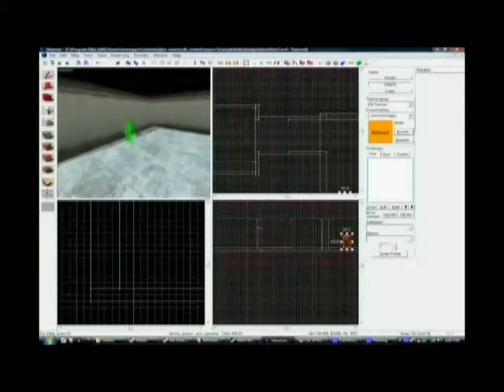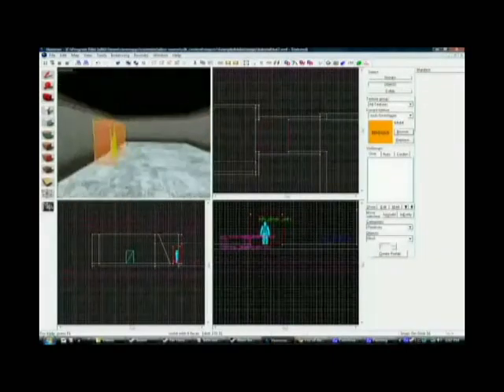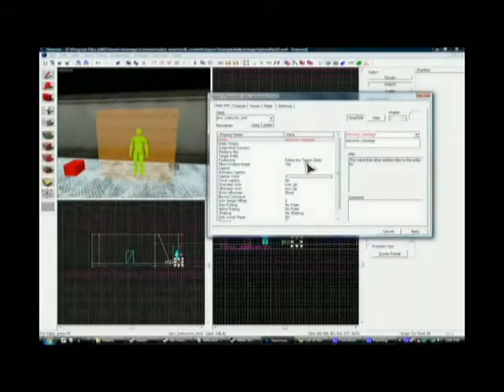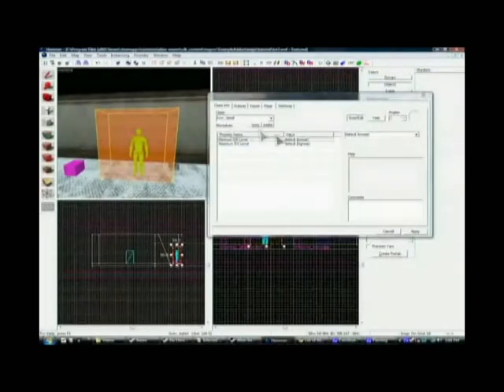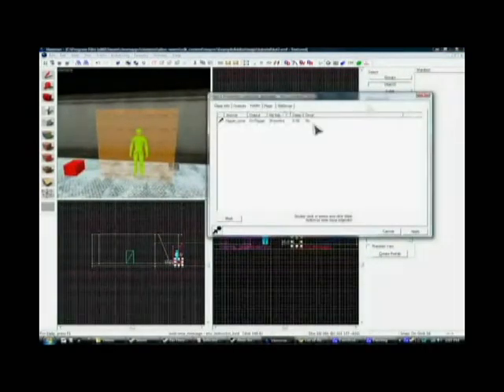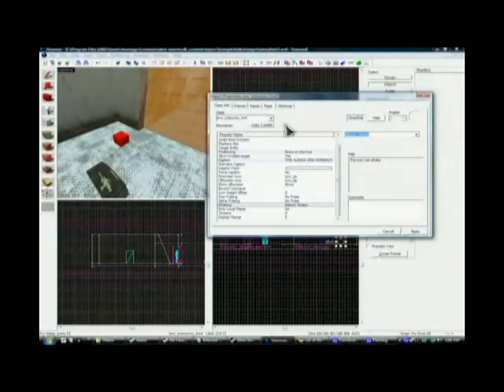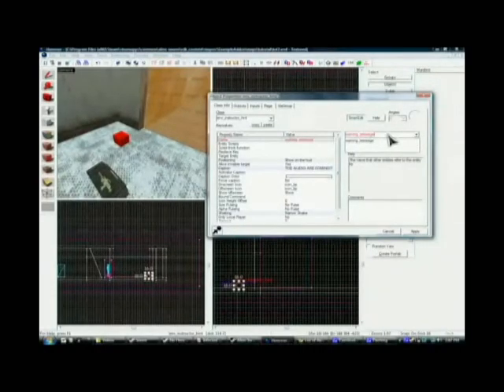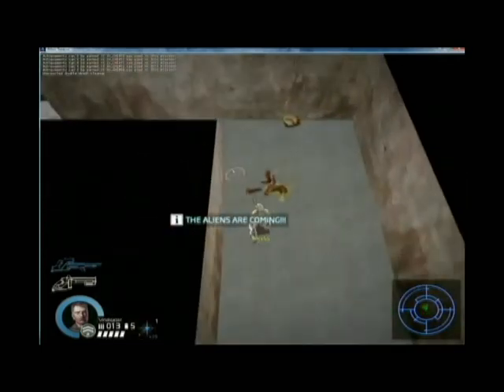Alien Swarm SDK Map Tutorial 2: Entities [Part 2/2]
PART II